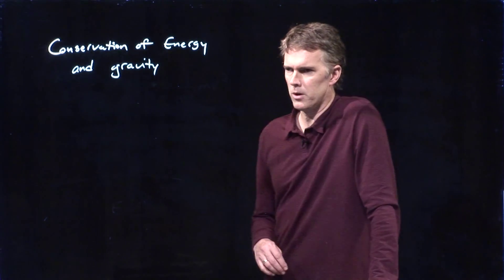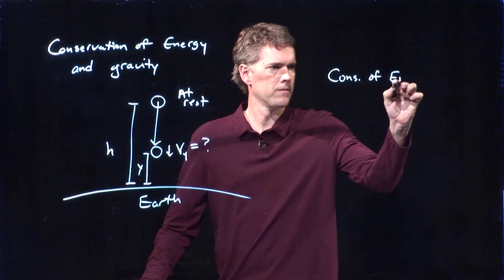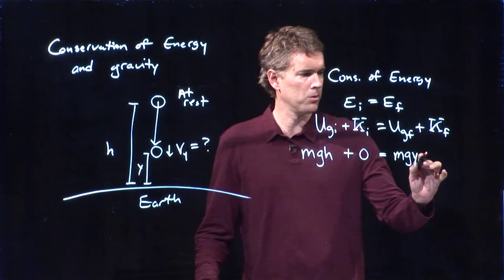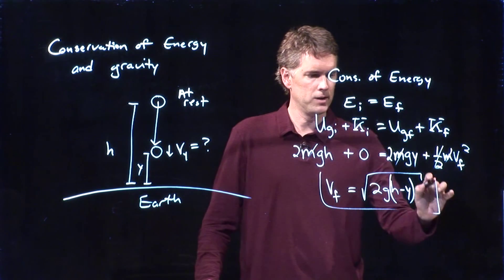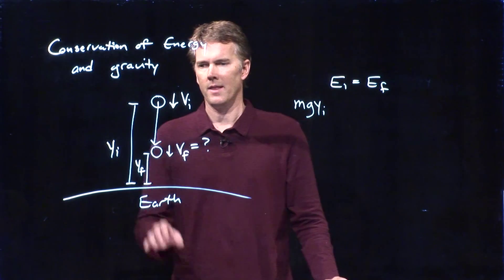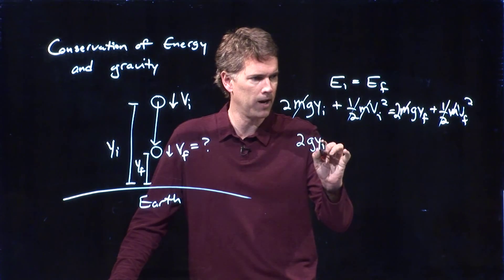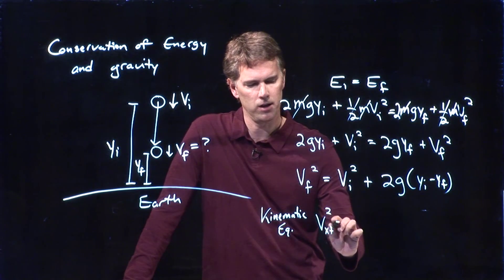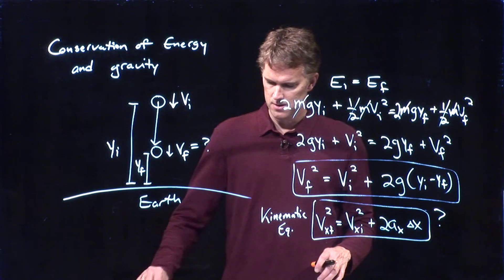Energy - Gravity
Conservation of energy and doing work against gravity.